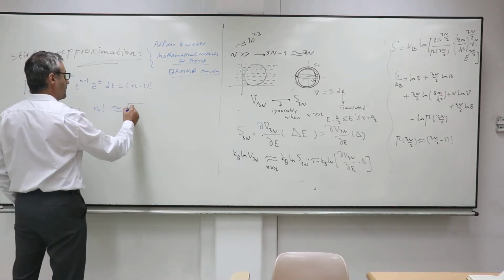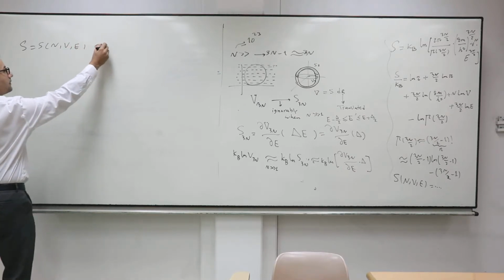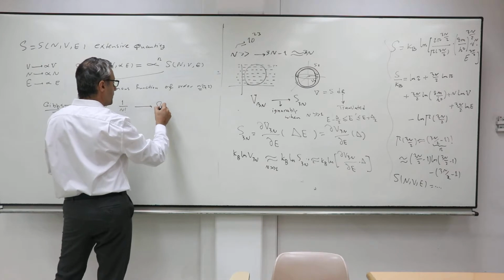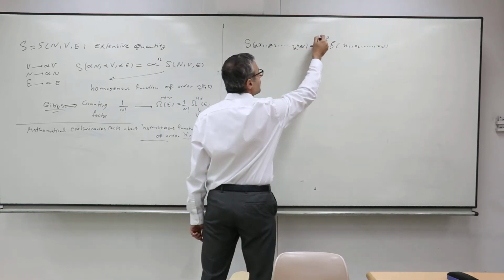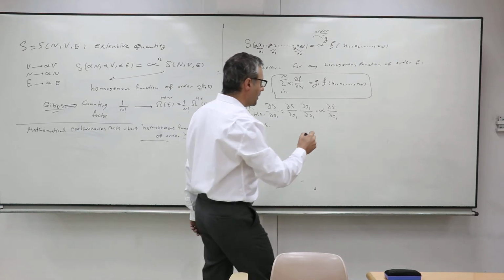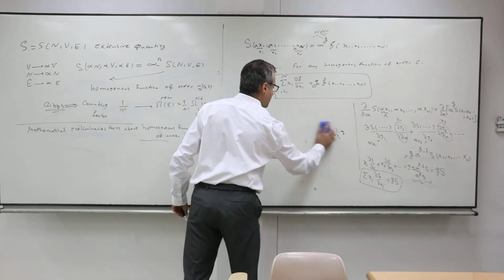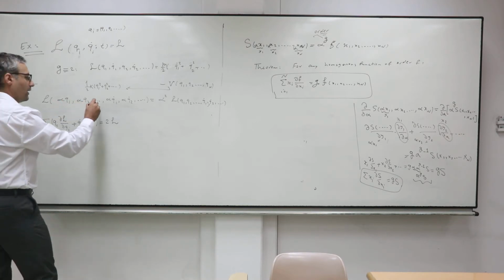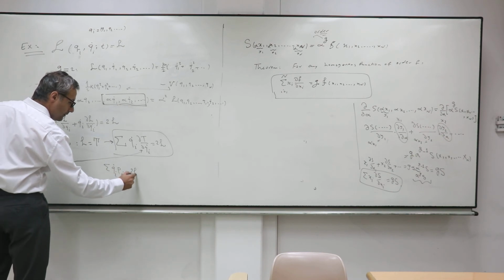Statistical Physics-Lecture3-part 3